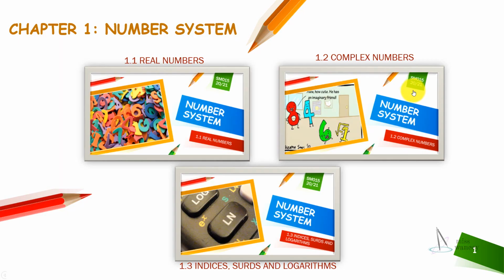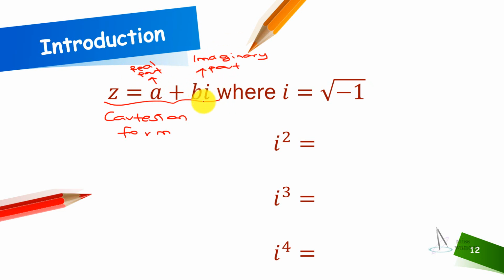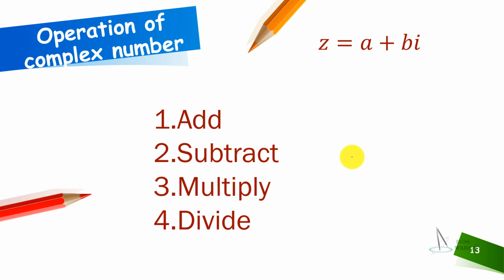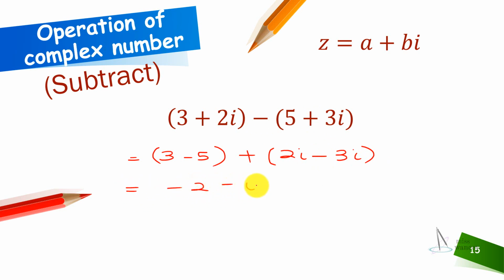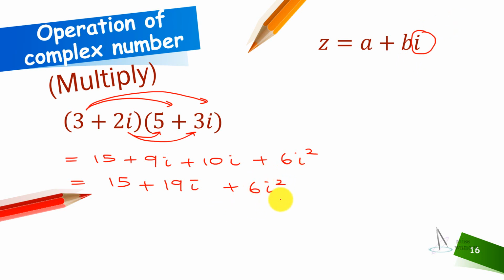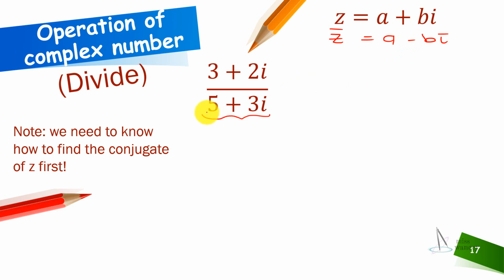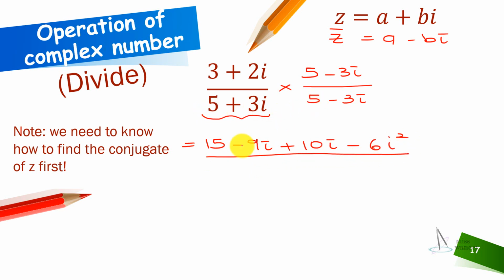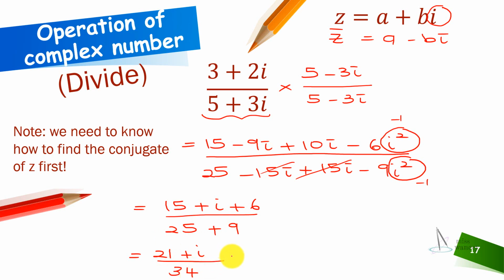Complex Numbers (Operations)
Add,Subtract,Multiply,Divide